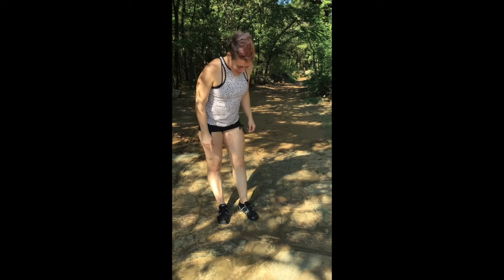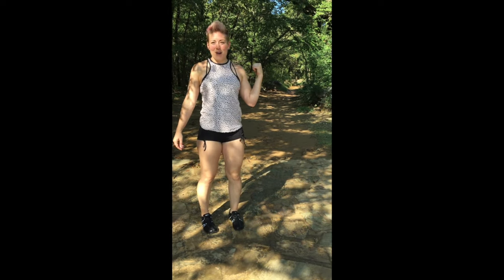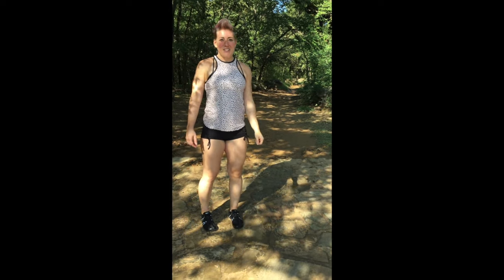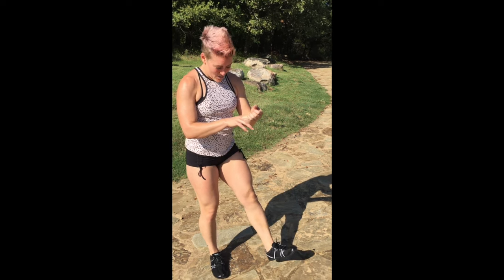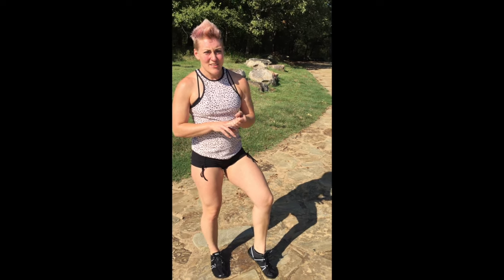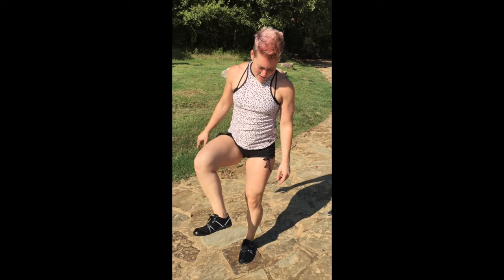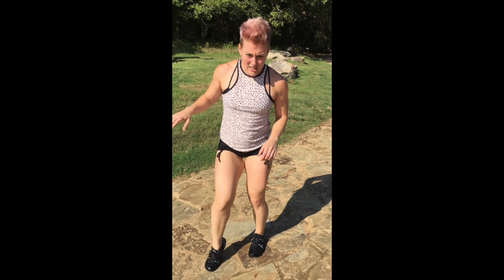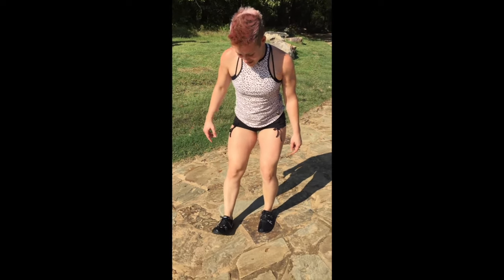Trail Running Minimalist Shoe - Lindsay Morgan Speed Force Review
Lindsay take the Speed Force on the trails, and then gives her review.

Just 5.8 oz. each for a men's 9 and 5.2 for a women's 7... you'll barely know you have them on, except for the incredible grip you'll feel with the super-flexible FeelTrue sole.

Breathable mesh upper and a silky-smooth wicking lining give Speed Force a sock-like feel.

We made it for racing, but people are running, hiking, trail running (pay attention to where you put your feet!), and all-day, every day wear.